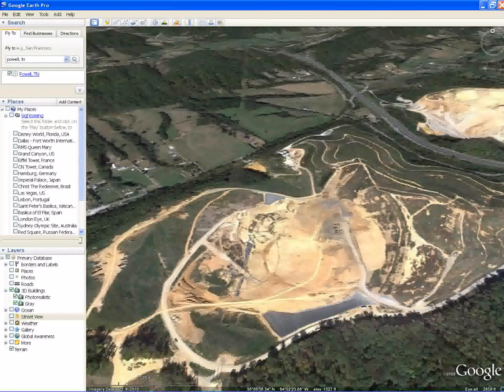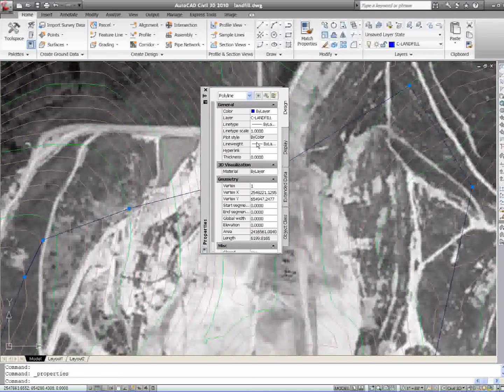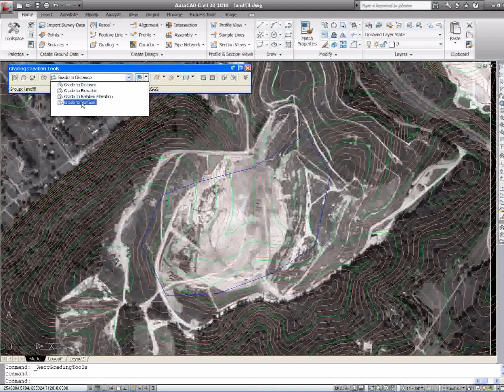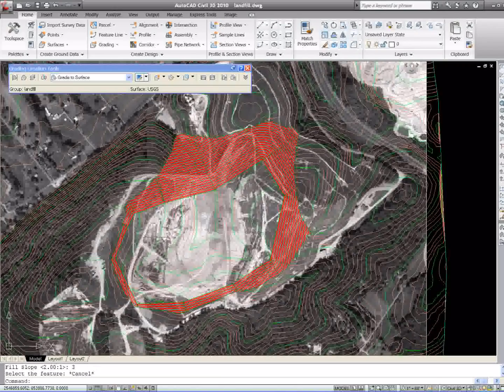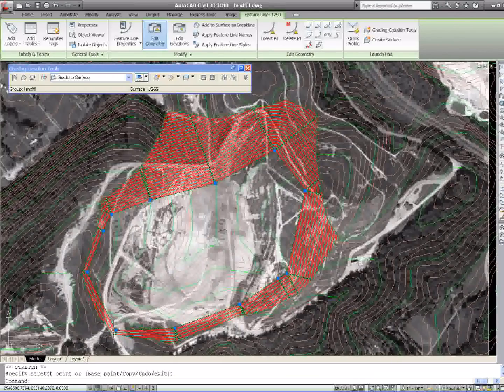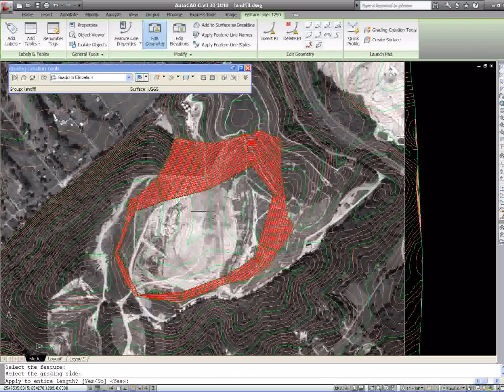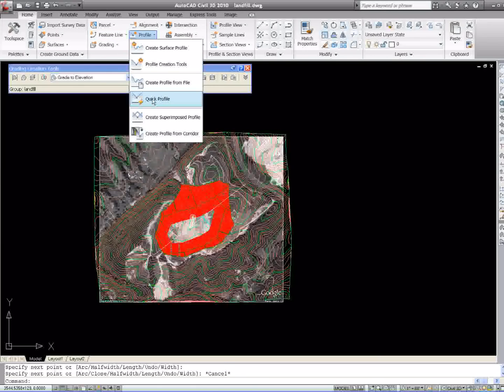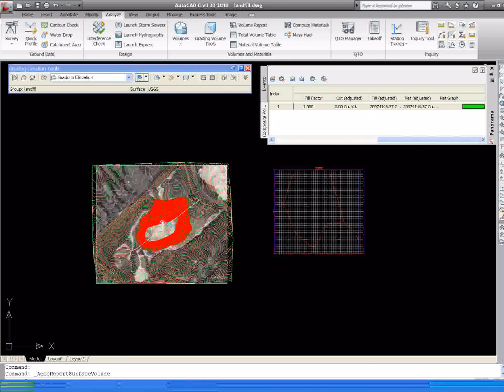Landfill design - Example of determining how much air space remains using civil 3d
A short example of how you can determine quickly the amount of air space volume remaining in a landfill using autodesk civil 3d software and google earth tools.